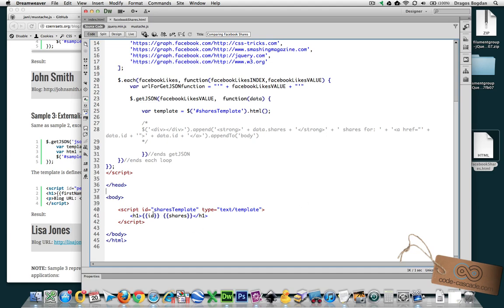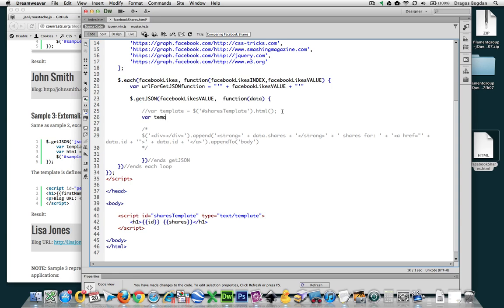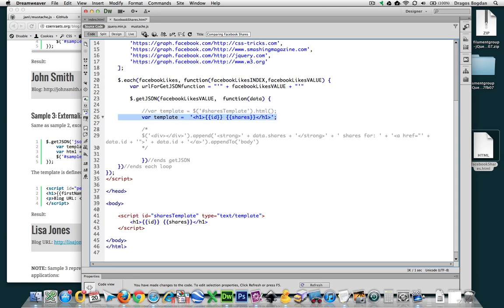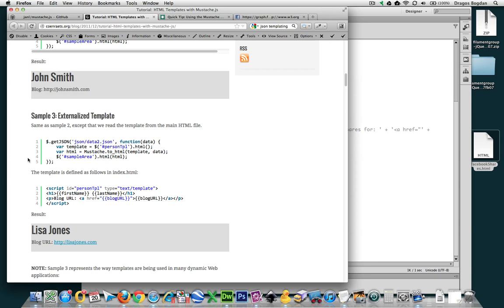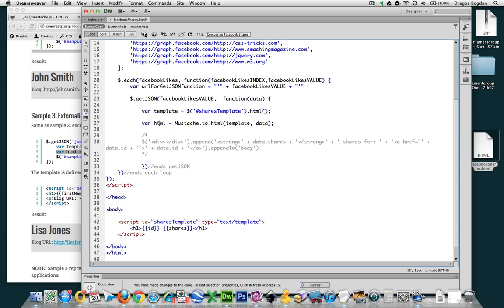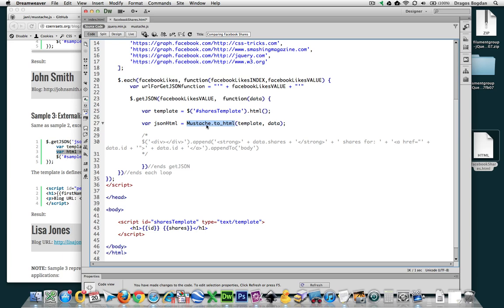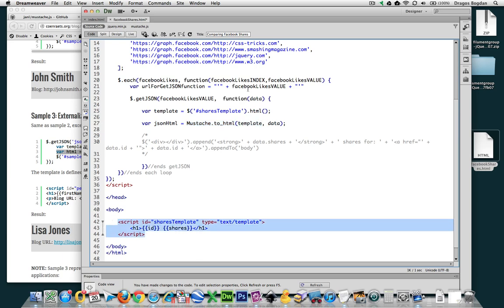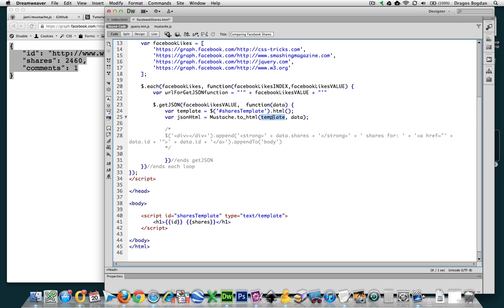(5/10) Using Mustache.js to Template JSON to HTML - Graphing Data with HTML5 Animation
In this video we create a new variable called jsonHtml that will be assigned to the JSON to HTML converted data. At this point we'll have actually have converted data although but we will still need to display it on the page.